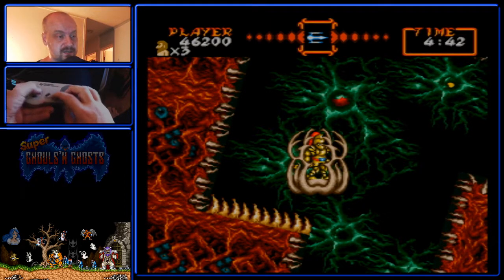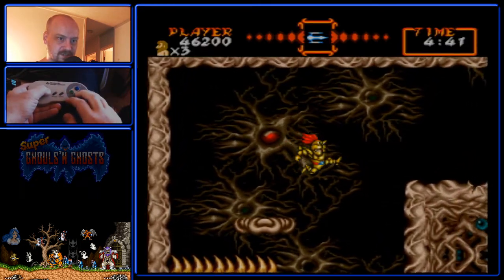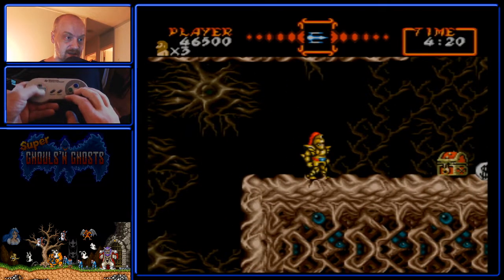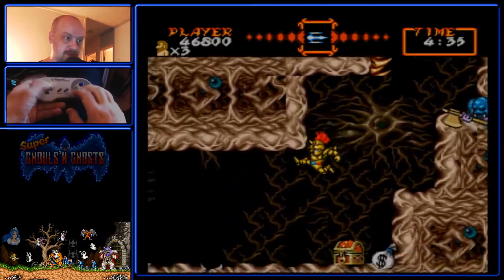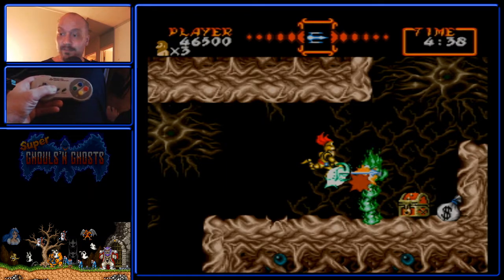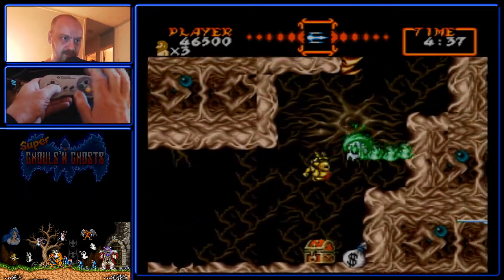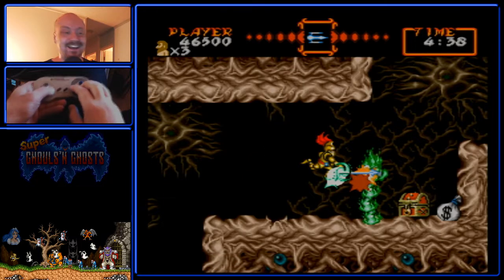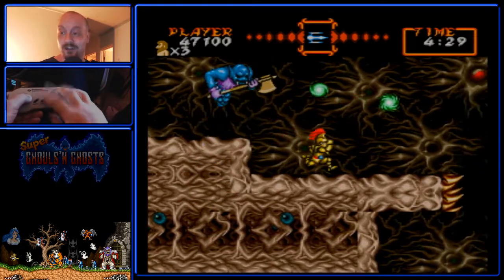Sideways Green Head Tutorial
Strat discovered by Matamadae. Thanks mata!